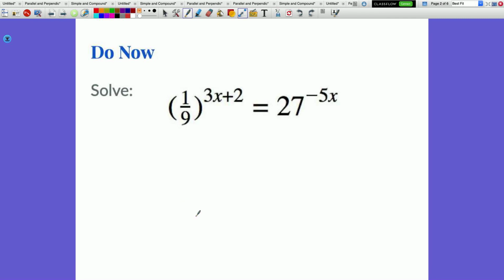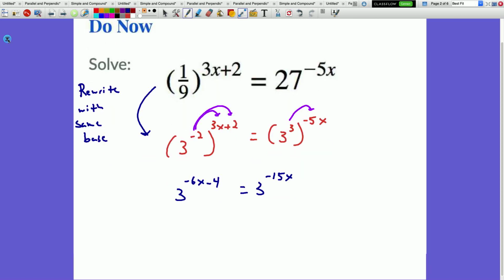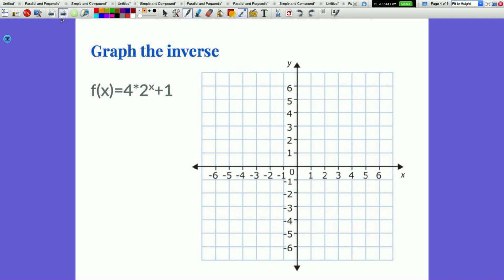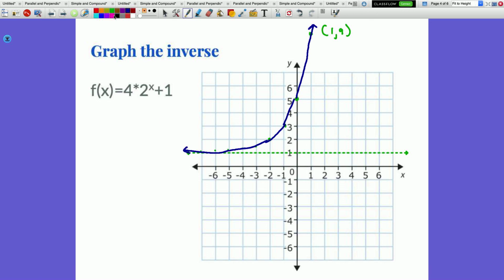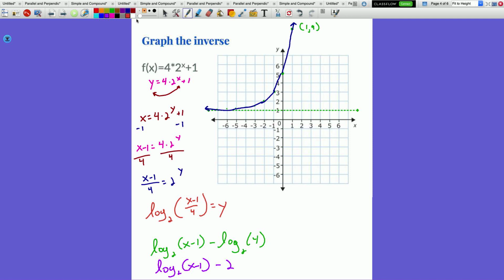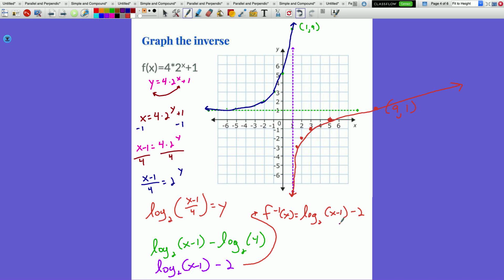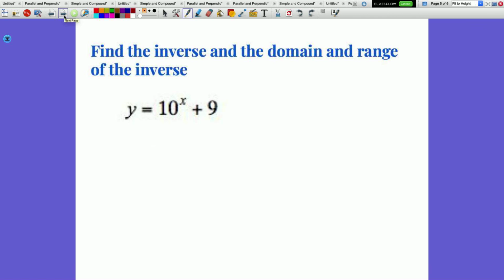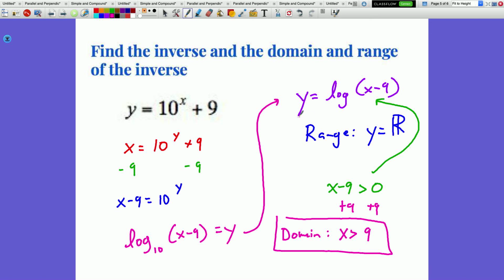Feb 10-11- Logarithms as Inverses and Graphing Logs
Alg 2/Trig
Mr. Olson